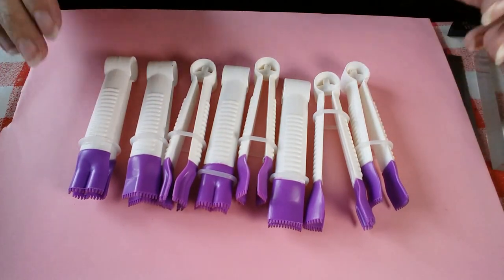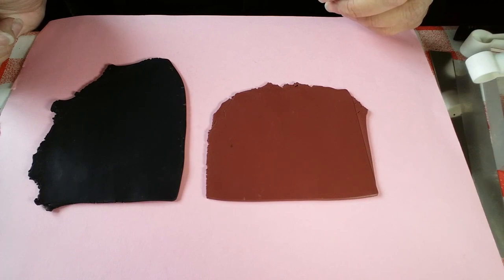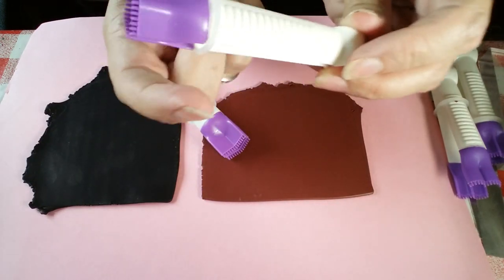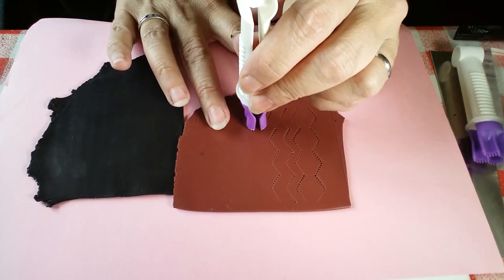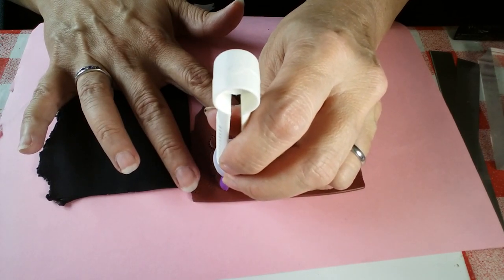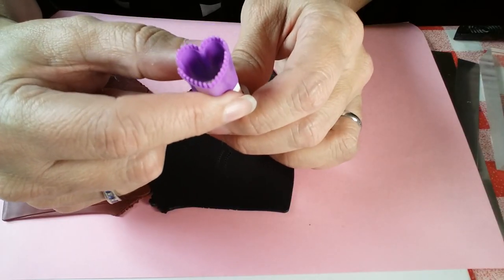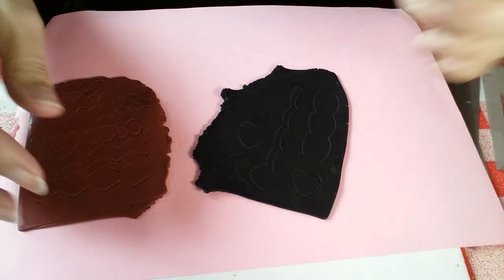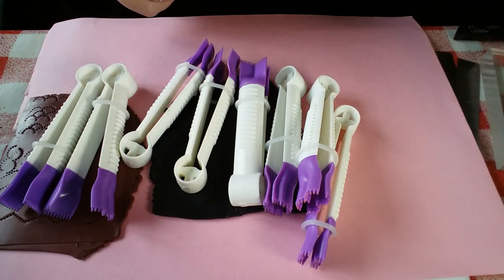Polymer Clay Tools: Cheapest Ones I Have Ever Bought!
These tools (originally for fondant icing) are the cheapest I have ever bought for my polymer clay - but do they work? I show you how to use them and also give a short update about my recent wedding.